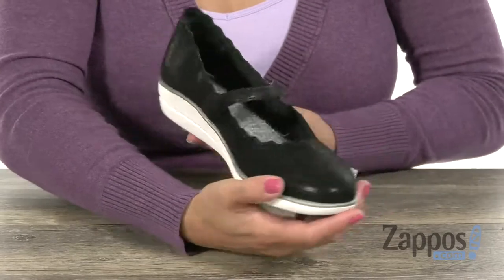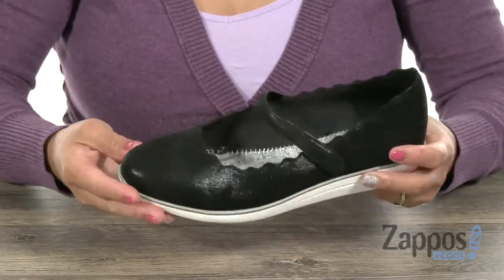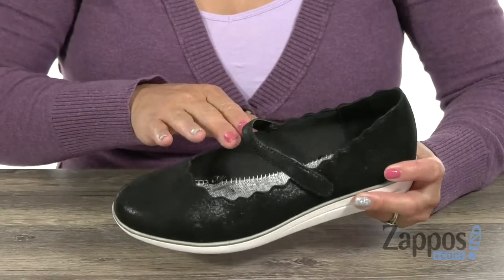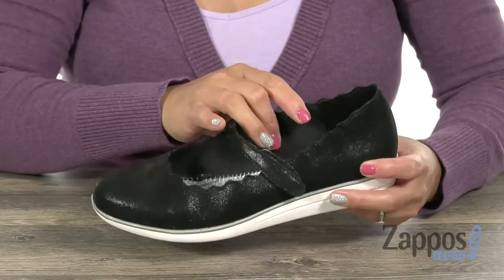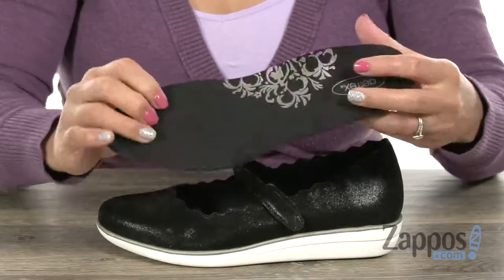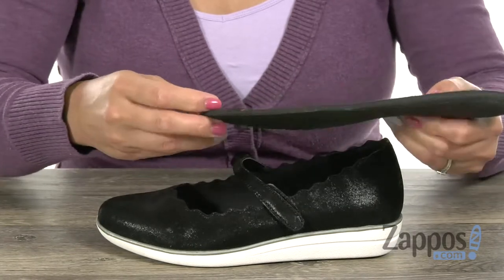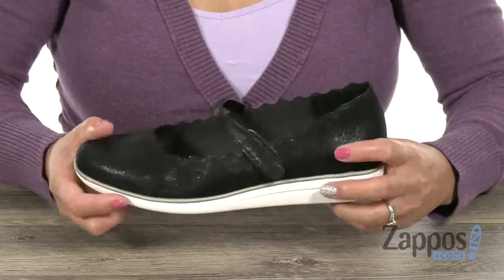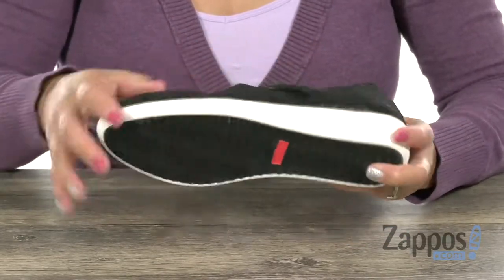Aetrex June SKU: 9091191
Jazz up your weekend style with the cute and casual June mary jane from Aetrex&reg;.
Premium leather upper with a round toe.
Mary jane strap with an adjustable hook-and-loop fastener.
Soft textile linings.
Removeable fabric-lined, memory foam cushioned footbed for added comfort.
Offers superior arch support designed to help relieve foot pain and plantar fasciitis as well as stabilize and align feet.
Lightweight EVA outsole.
Imported.

Product measurements were taken using size 39 (US Women's 8.5), width M (B). Please note that measurements may vary by size.